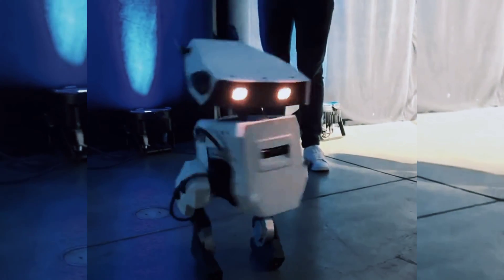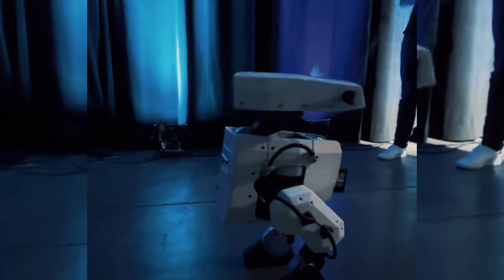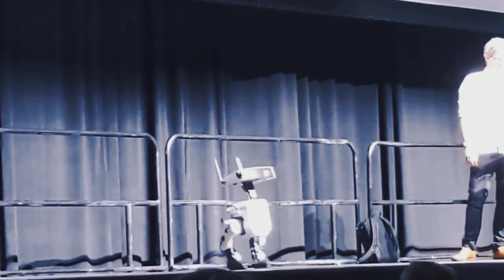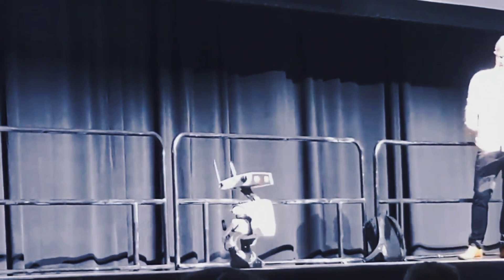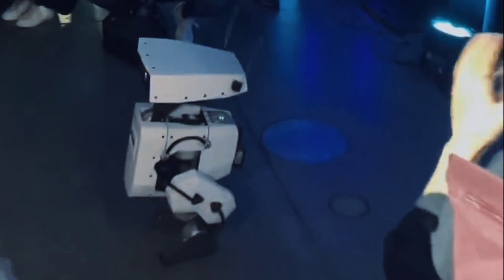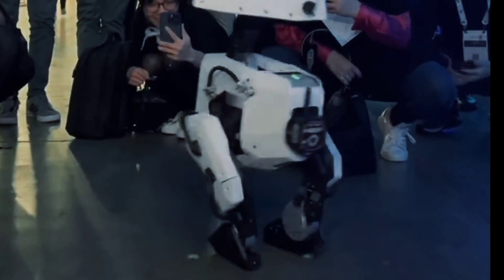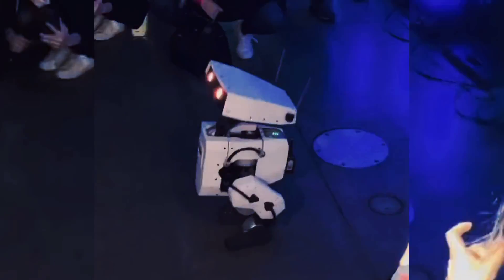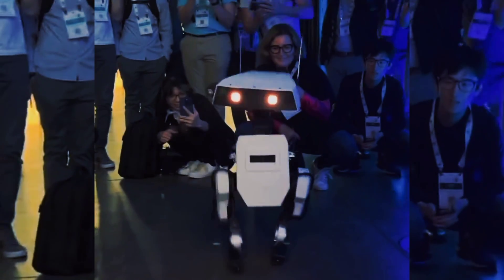AI Robot From Disney's Star Wars Universe Showcased At IROSS2023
Hey, Structon fans! Welcome back to another video where I show you the latest and coolest robots and AI projects from around the world. Today, I have something very special for you. It's a robot that looks like a Star Wars alien, and it's so smart and agile that it can do things that even humans can't. It's Disney's new robot, and it's one of the most advanced humanoid characters ever created.

Disney's new robot is a project by Disney Research, which is the research and development arm of The Walt Disney Company. Disney Research aims to create innovative technologies and experiences for Disney's theme parks, movies, games, and media. Disney Research has been working on humanoid robots for a long time, and they have created some amazing characters, such as the Na'vi Shaman from Avatar, the Lumiere from Beauty and the Beast, and the Baby Groot from Guardians of the Galaxy.

But Disney's new robot is different from these characters because it's not based on any existing character or franchise. It's a completely original creation, inspired by the Star Wars universe. The robot resembles an alien species that has never been seen before in Star Wars movies or shows. The robot has a unique appearance, with green skin, yellow eyes, horns, and spikes. The robot also has a distinctive personality, with a sense of humor, curiosity, and adventure.

The robot is trained in simulation with reinforcement learning, which is a type of artificial intelligence that learns from trial and error. The robot can perform various tasks and skills, such as walking, running, jumping, flipping, and balancing. It can also interact with humans and objects in a natural and expressive way. The robot can use its gaze, gestures, sounds, and touch sensors to communicate with people and respond to their emotions. It can also learn from its interactions, and adapt its behavior accordingly.

The robot is designed to be a social and entertaining robot that can create immersive experiences for Disney's theme parks, movies, games, and media. The robot can act as a guide, a performer, a storyteller, or a friend for the guests and visitors. The robot can also participate in various activities and events, such as parades, shows, games, and contests.

The robot is powered by a combination of mechanical, electrical, and software components. It has a lightweight skeleton made of 3D-printed parts, covered by a soft silicone skin with realistic features. It has 32 motors that control its movements, 4 cameras that track its surroundings, 2 microphones that capture sounds, 2 speakers that produce sounds, and 4 touch sensors that detect contact. It also has a computer that runs an artificial intelligence system that controls its behavior and emotions.

The robot is still in development but has already been tested in various scenarios and environments. It has been shown at several conferences and events, such as SIGGRAPH Asia 2021, CES 2022 , and IROS2023. It has also been featured in several media outlets , such as Wired Magazine, BBC News, and The Verge.

Disney's new robot is one of the most impressive examples of how robotics and AI can create lifelike and interactive characters that can enrich our lives with joy and wonder. It's also a testament to Disney's vision and innovation in creating magical experiences for people of all ages.

If you want to see Disney's new robot in action at IROS2023 ⁴, you can watch this video: [Disney's New Robot at IROS2023]. You can also learn more about the project from this paper
I hope you enjoyed this video and learned something new about robotics and AI.